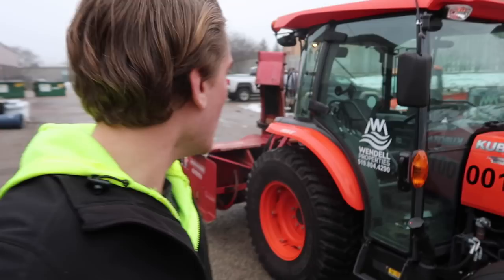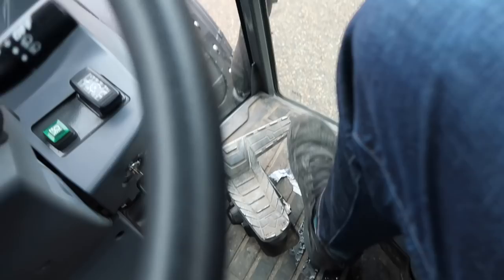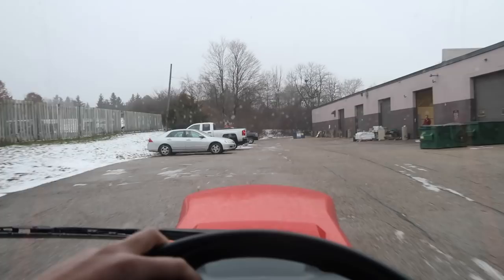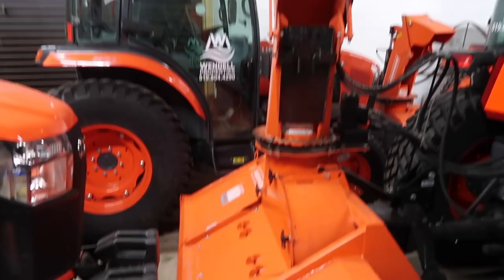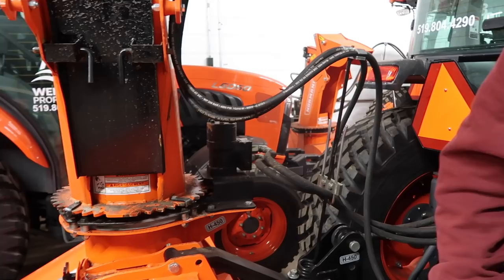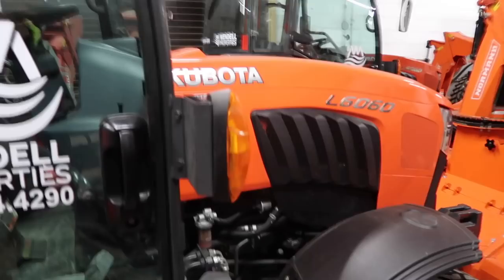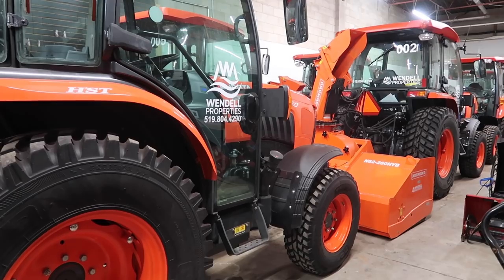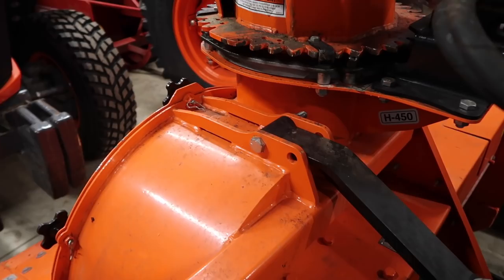Kubota L6060 Plus New Normand Hybrid Inverted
Pointing out some similarities and differences between the 6060 and 4066. Plus Some rare footage of the Normand 82" Hybrid.